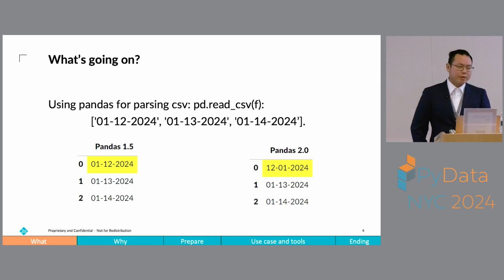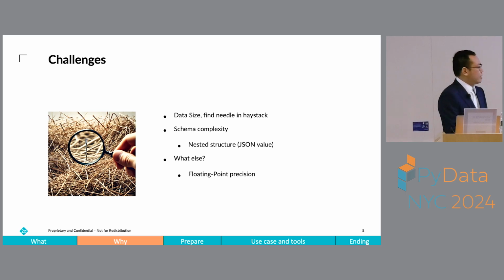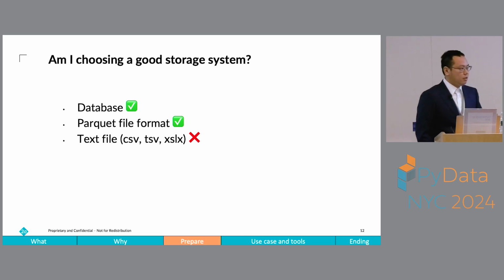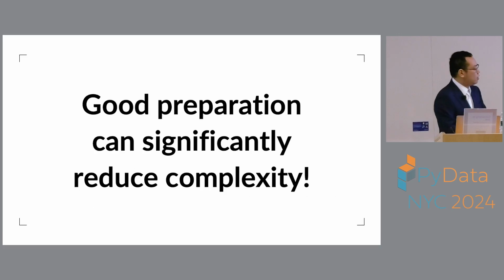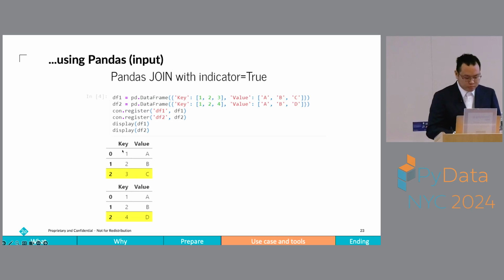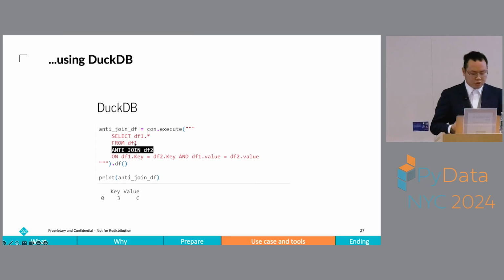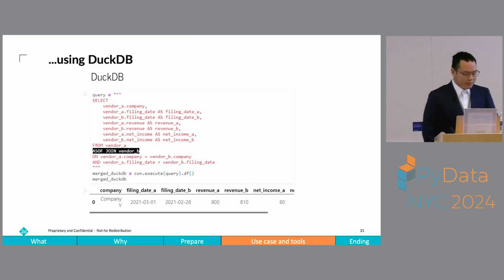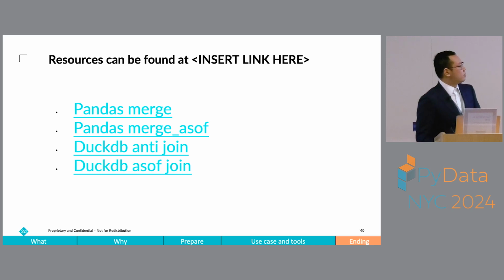Jinxuan Wu - Mastering DataFrame Diffing Techniques | PyData NYC 2024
This talk will explore various techniques for efficiently comparing and diffing data frames, an essential task in data analysis and data engineering workflows. We'll cover everything from simple pandas assertions and SQL joins to more advanced tools like duckdb and datacompy. Additionally, we'll dive into time series data frame diffing using asof joins. Finally, we'll discuss how to perform these operations at scale on platforms like Apache Spark, Snowflake and BigQuery. We will also discuss insights from commercial tools like Datafold’s Data-Diff and how these ideas can be implemented in both open-source and enterprise environments.

00:00 Welcome!
00:10 Help us add time stamps or captions to this video! See the description for details.